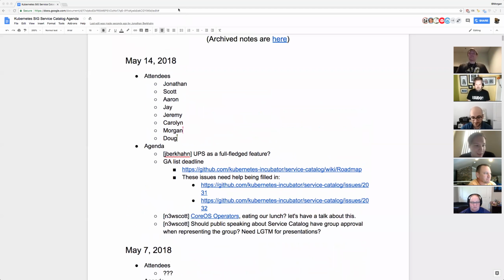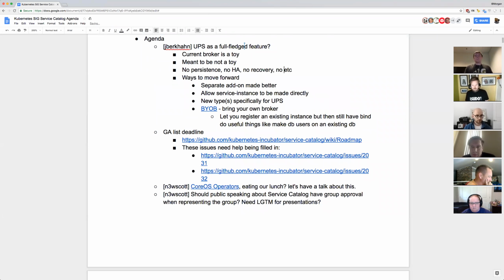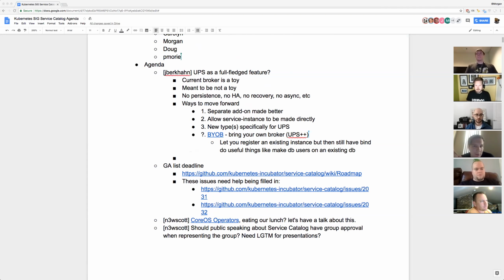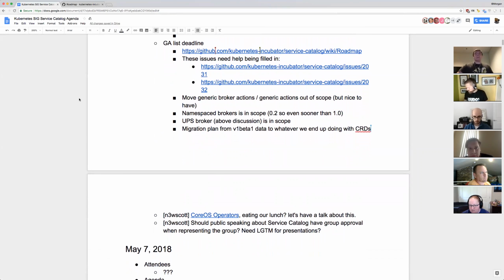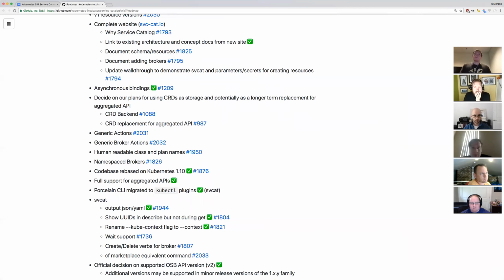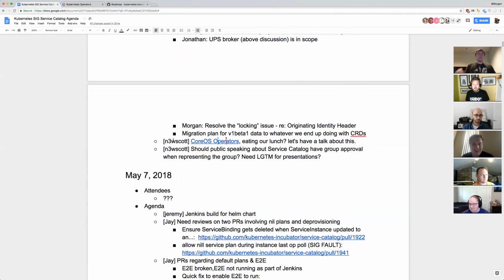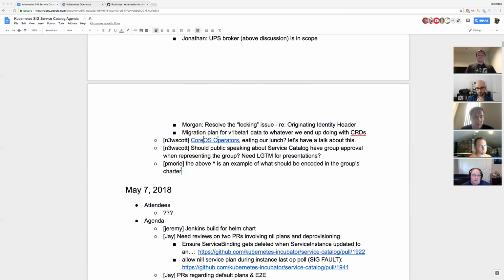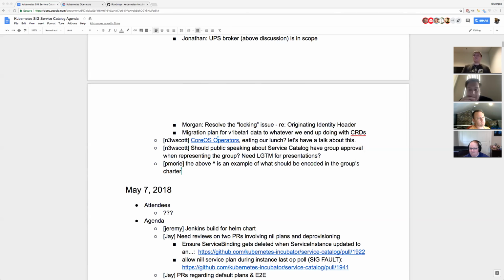Kubernetes SIG Service Catalog 2018-05-14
UPS broker
GA list
Charter